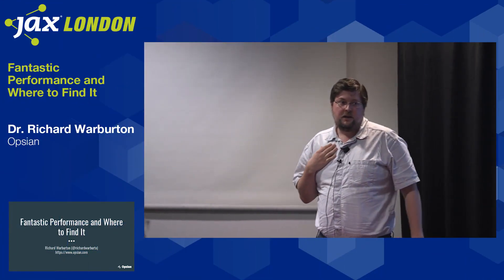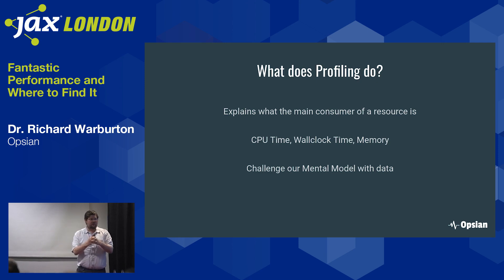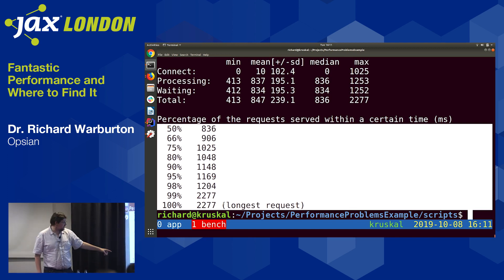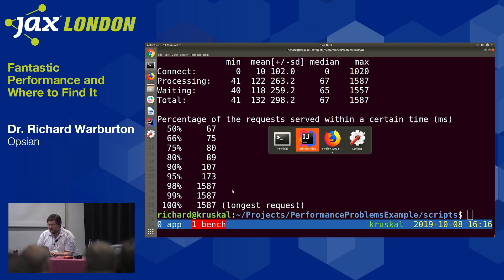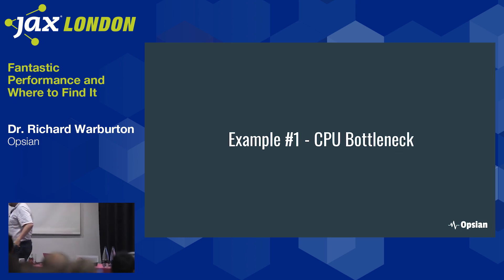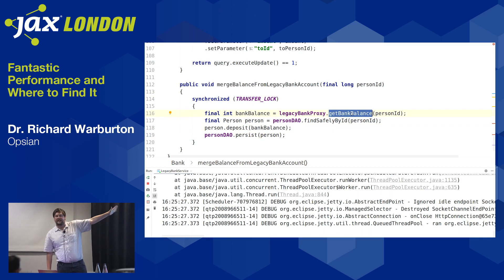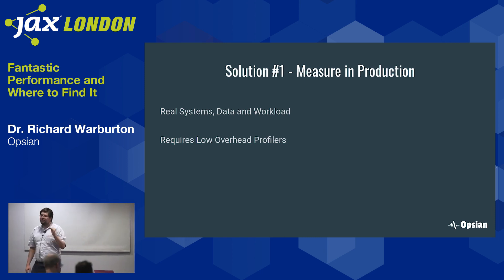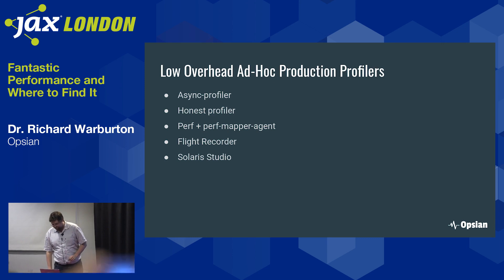Fantastic Performance and Where to Find It | Richard Warburton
This example driven talk will guide you through concrete approaches to using continuous profilers in a production environment. Remember the old days, when your software stack was simple to understand and requirements were less demanding? With modern systems, distributed microservices talk to each other all the time over the network. Cloud deployments mean a huge variance in the type of hardware that you deploy to. Rapid iteration and deployment cycles result in rapidly changing workloads that invalidate performance tests before they’re written. Globalised, 24/7 uptimes mean that functional or performance outages aren’t acceptable at any point in time.

These changes have helped businesses get their product out to market much more rapidly, but they often make it harder for developers to find and fix performance problems or to improve the efficiency of their systems. From attending this talk you’ll understand:

 - Common profiling visualizations and reports
 - How to use profilers to solve performance problems
 - The benefits of continuous, exploratory profiling
 - How to improve scalability, have happier customers and reduce infrastructure costs